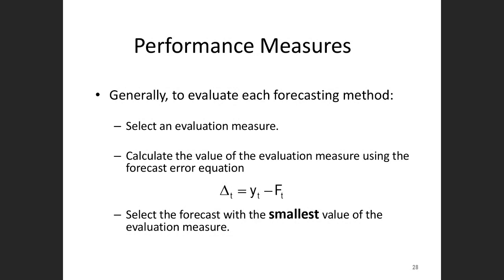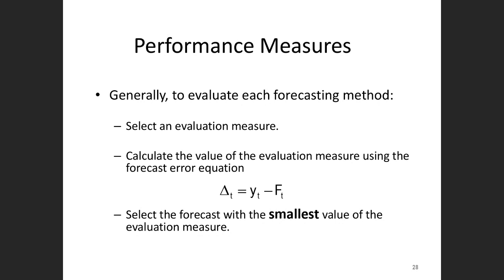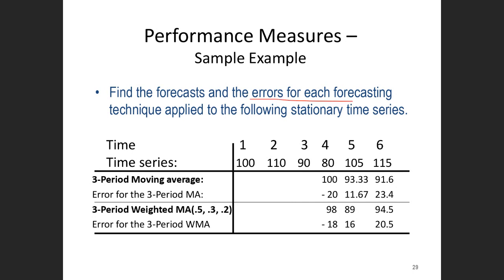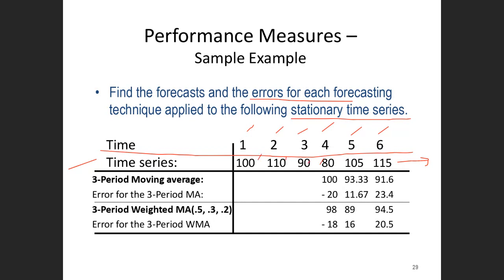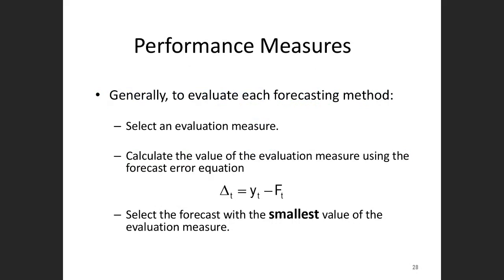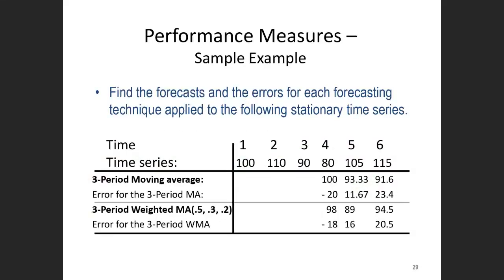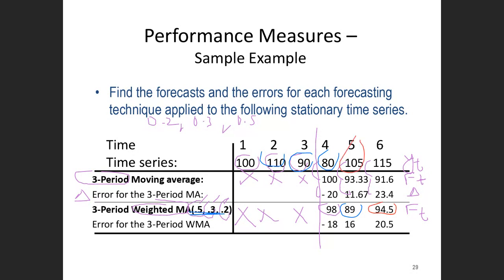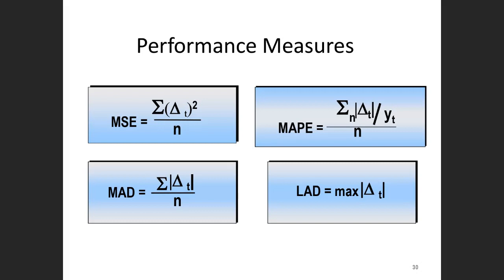Bb Collaborate IS466 M1 recording 18